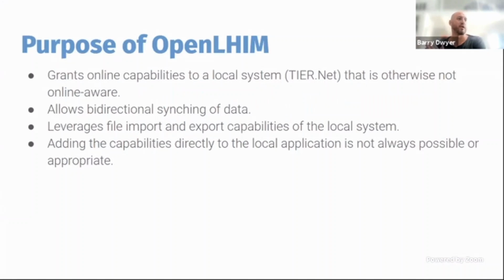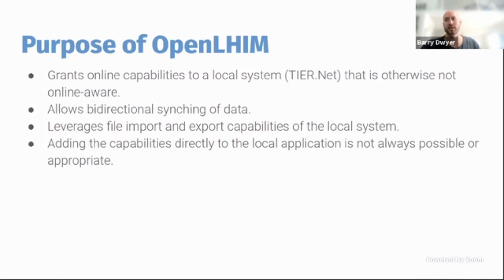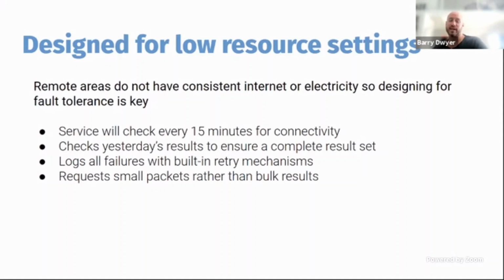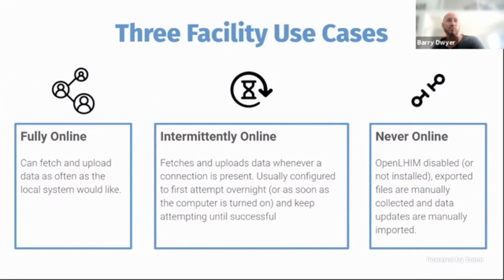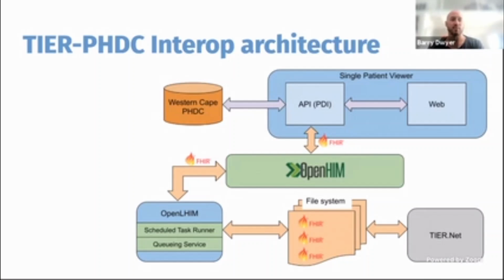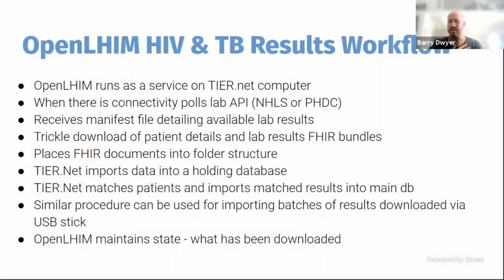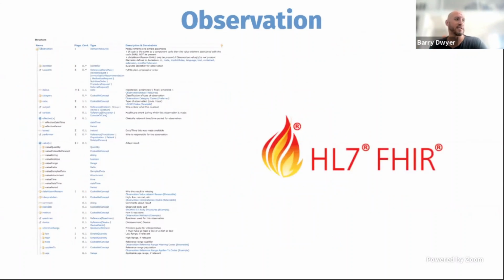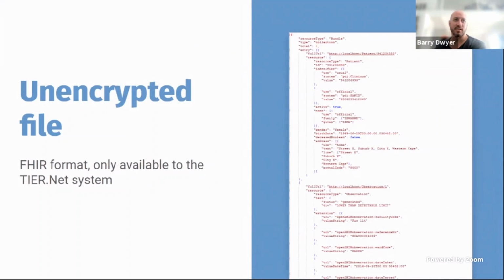Open Local Health Information Mediator (OpenLHIM)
OpenLHIM (Open Local health Information Mediator) presented at GDHF 2020 by Barry Dwyer (Jembi Health Systems)